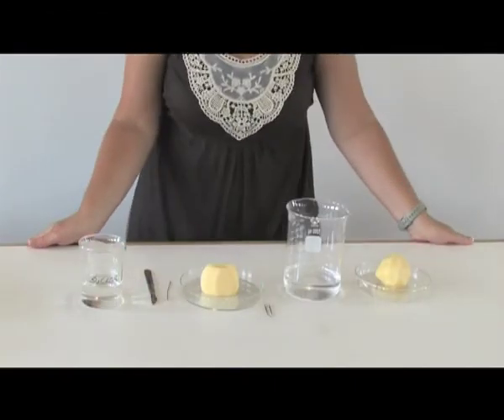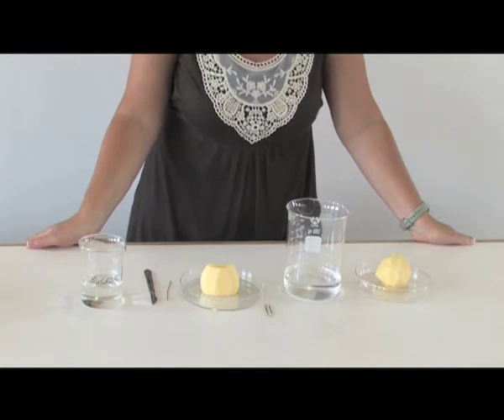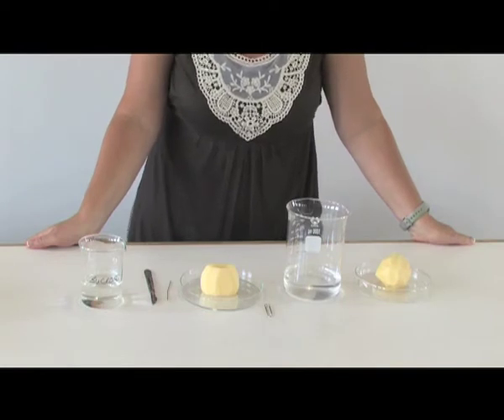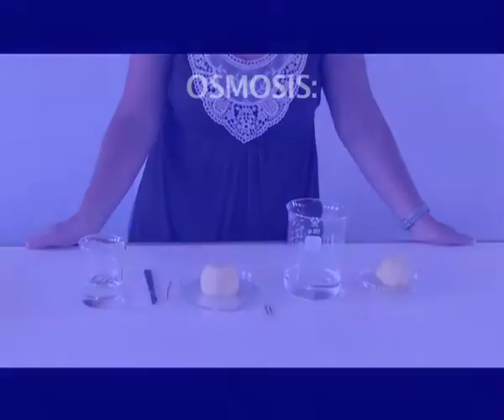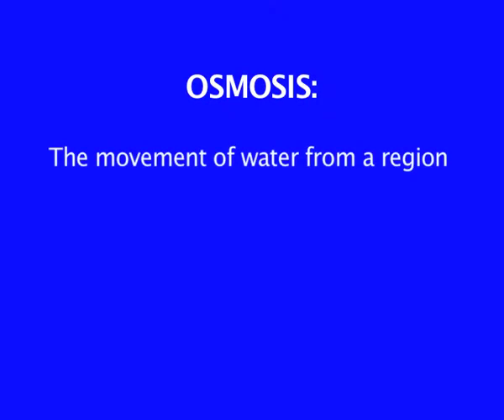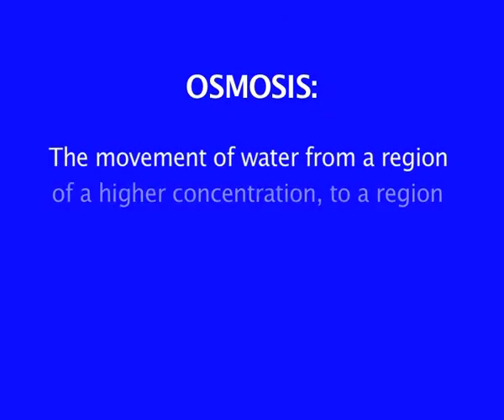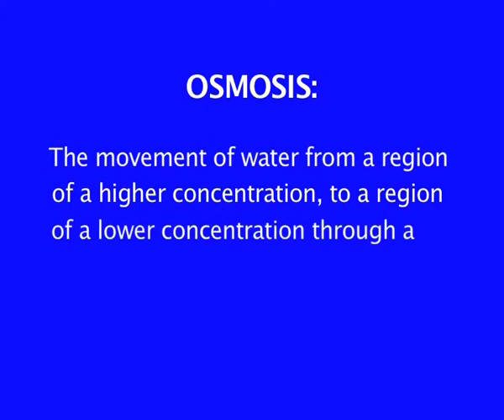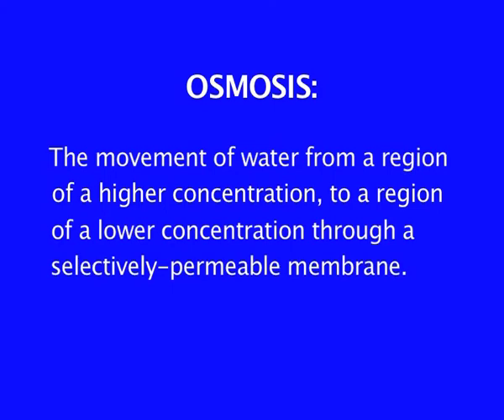Video 12 - TEST TO PREDICT THE DIRECTION OF OSMOSIS.mov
Using sucrose solution, water and a potato to determine the direction of osmosis.